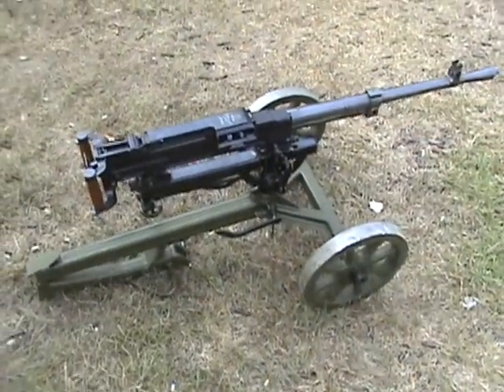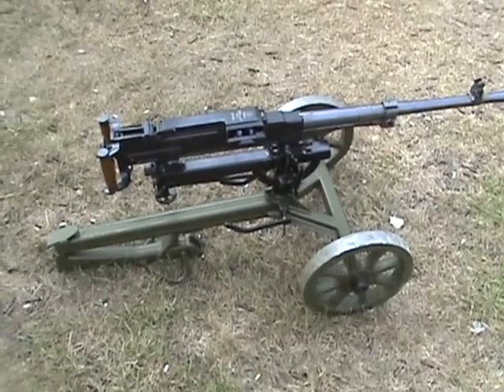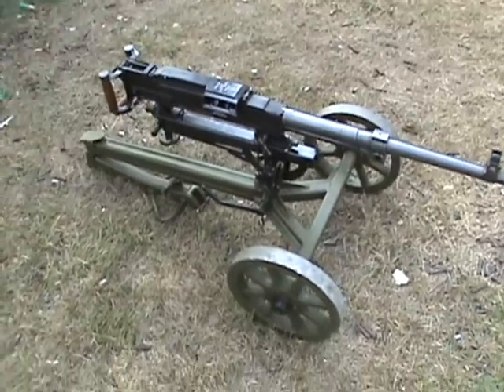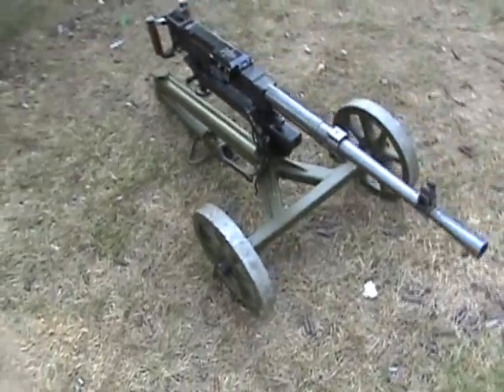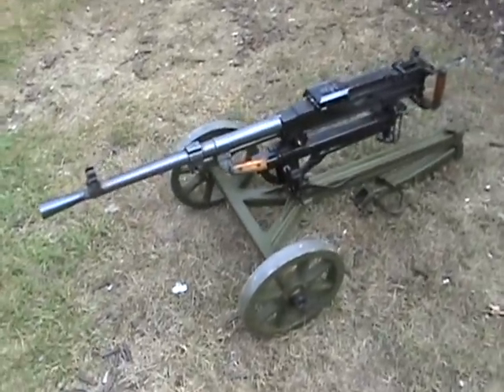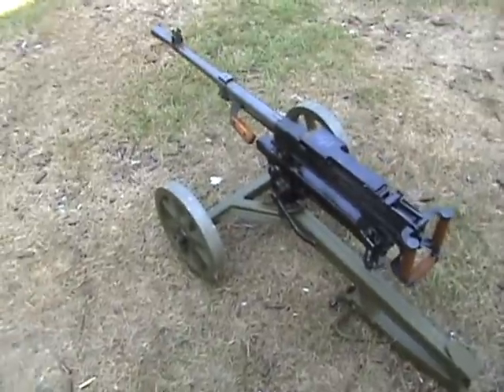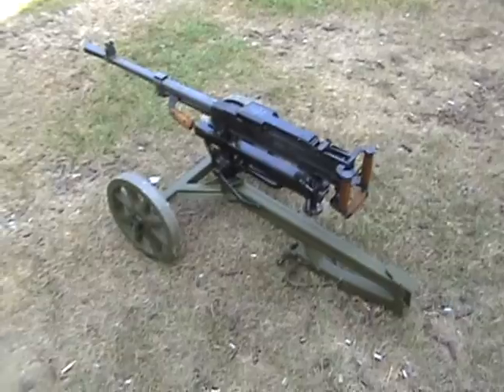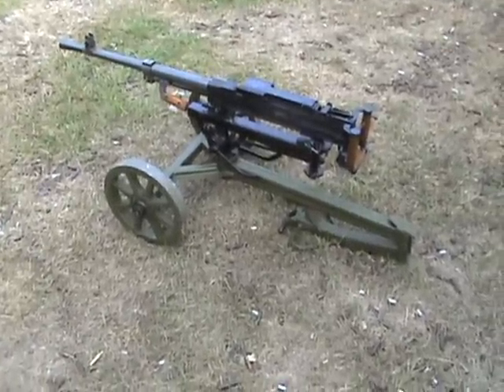WWII Russian SG-43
WW2 Russian SG-43 medium machine gun.